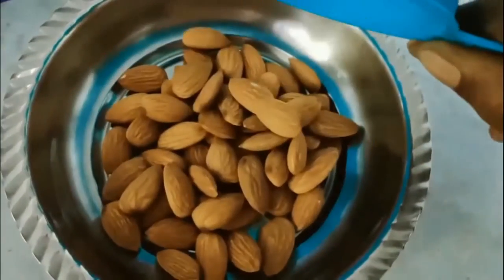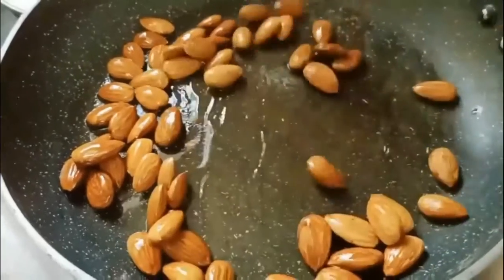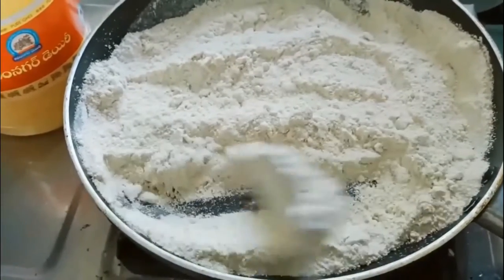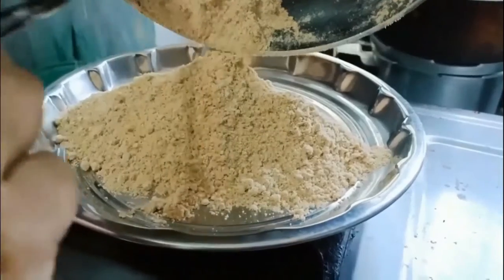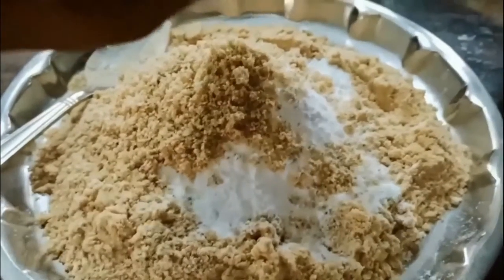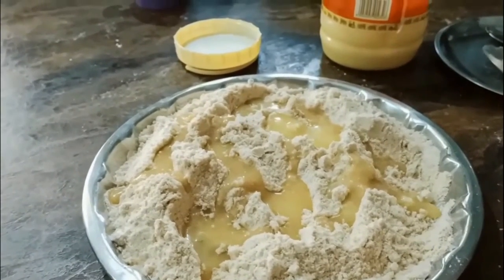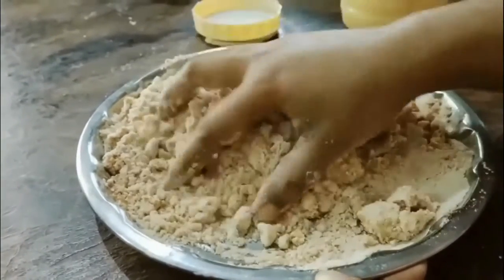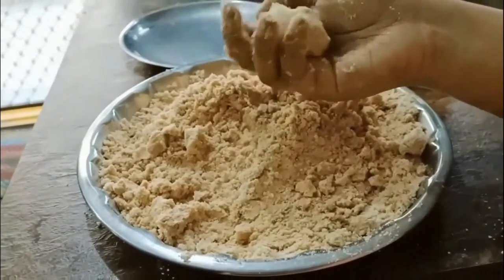wheat flour and Almonds sweet balls | Atta Badam Laddu | Cook With Prashanthi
Ingredients :

wheat flour 1 and 1/2 cup
sugar 1 and 1/2 cup
Green cardamom 4 or 1 tea spoon powder of Green cardamom
Almonds or Badam 1/2 cup